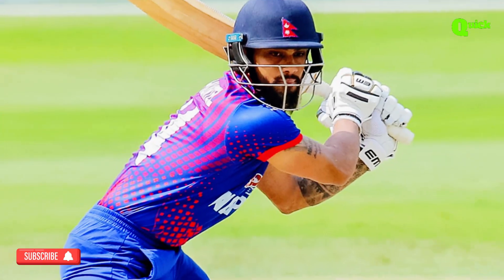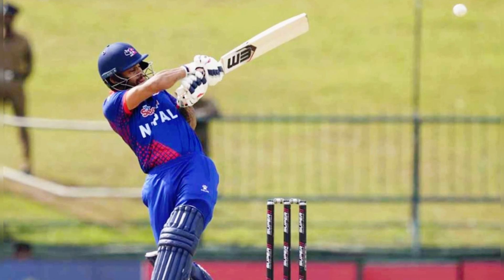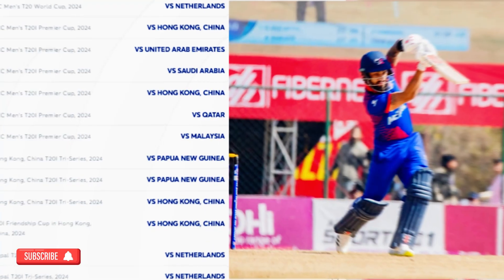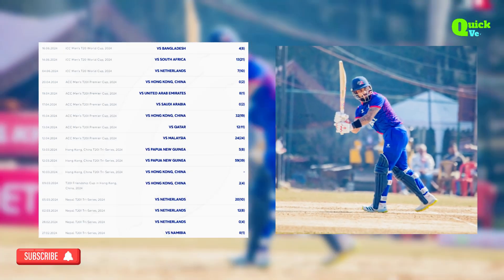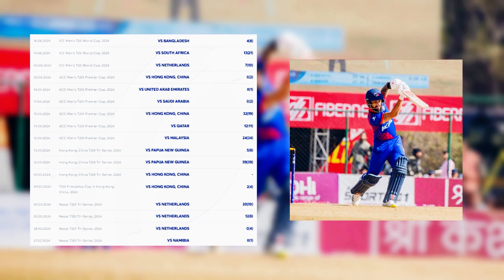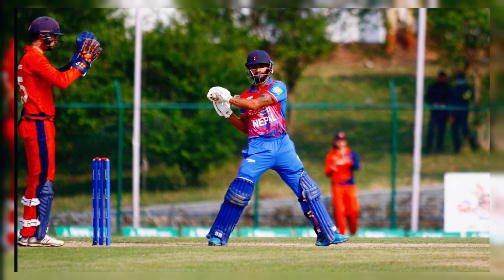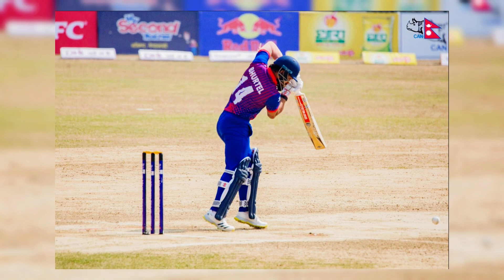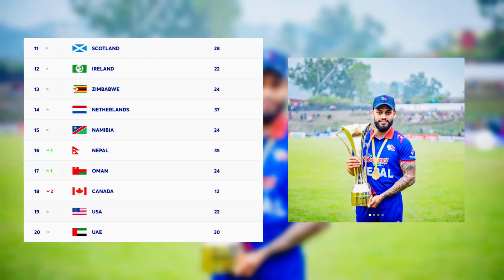Kushal Bhurtel - Always Out Of Form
This video is about Kushal Bhurtel and form in recent matches.